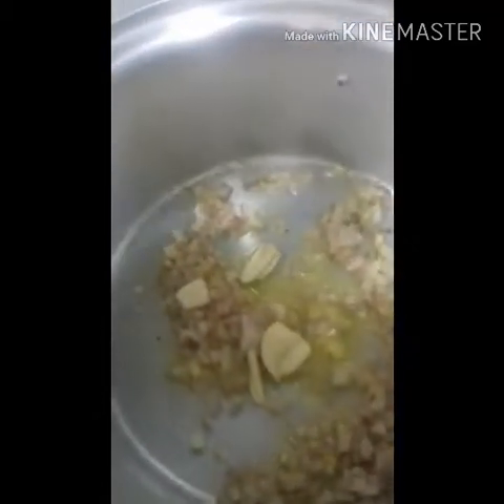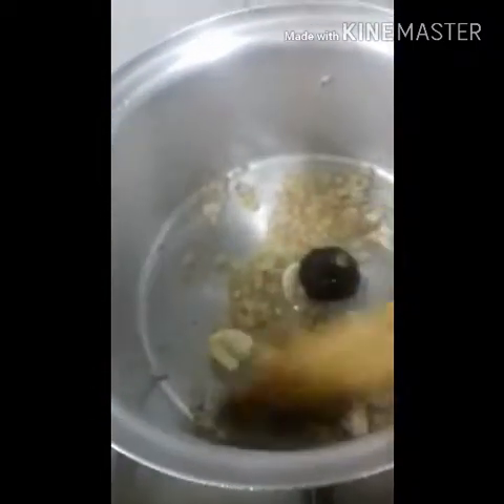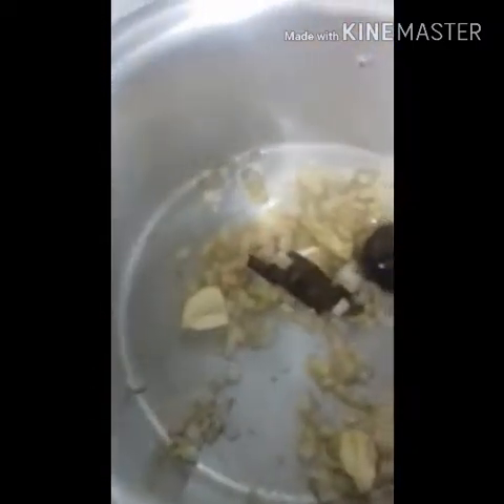Chicken kabsa pgkaon sa mga arabo